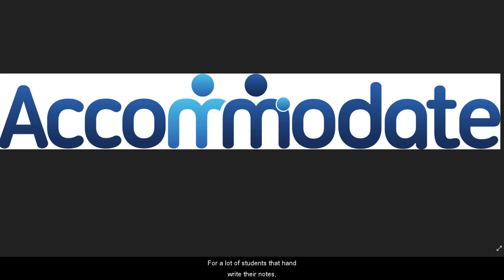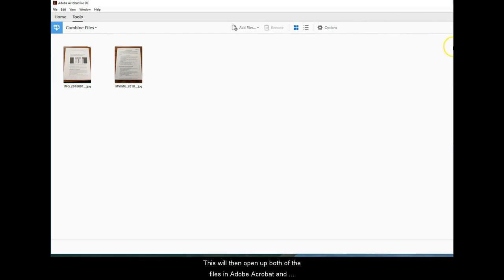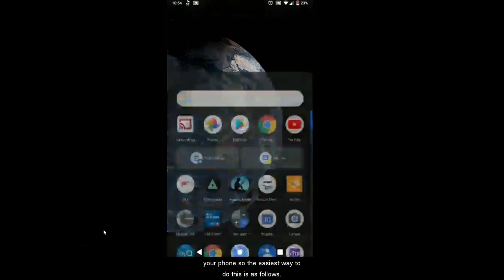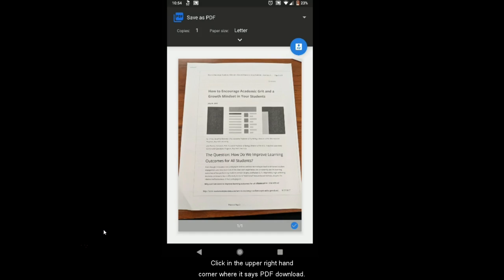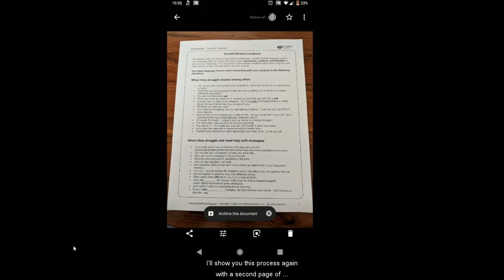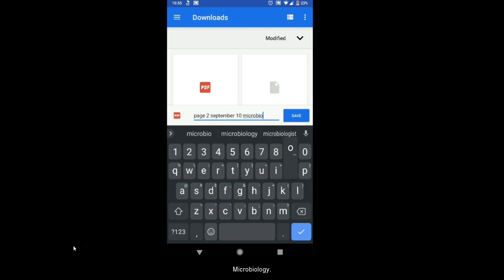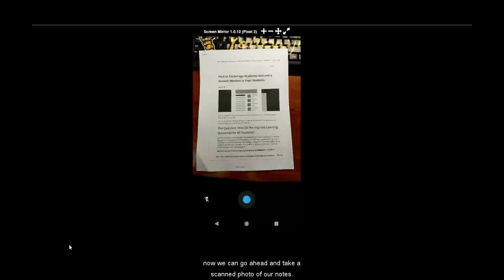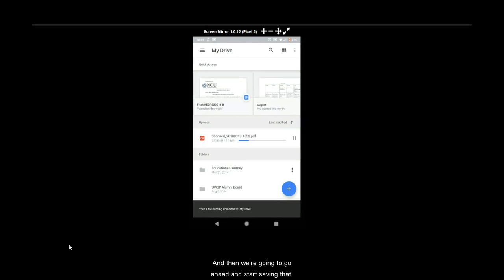Converting Pictures of Notes to PDF for Accommodate System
This tutorial covers how to take pictures of notes and convert to PDF for use in the Accommodate System.